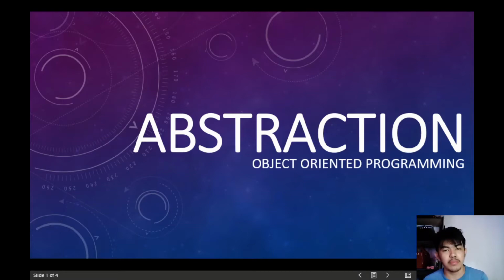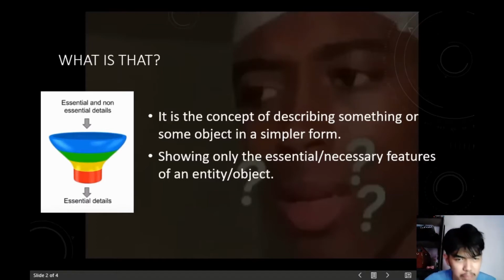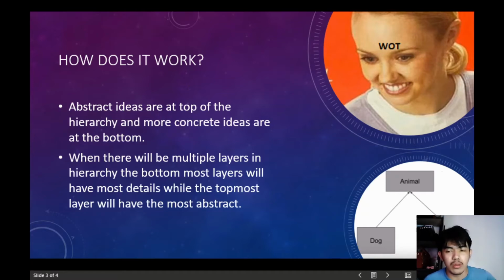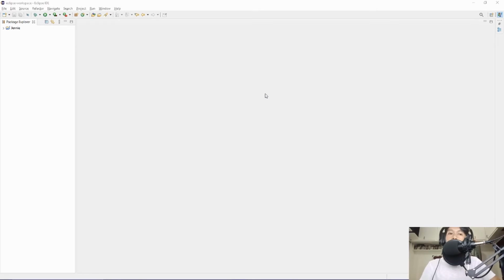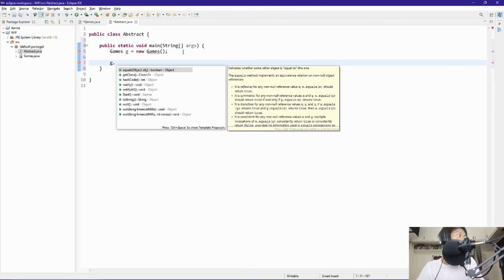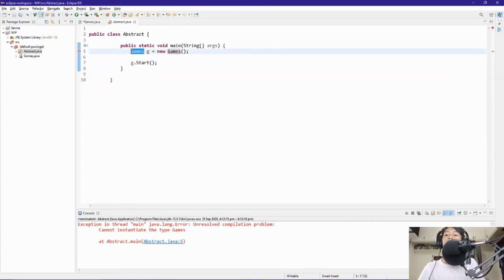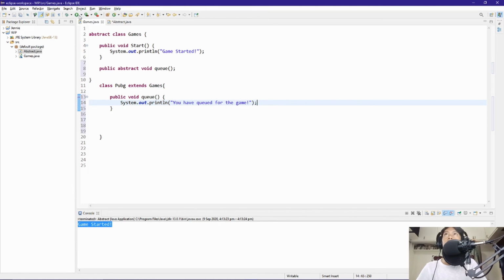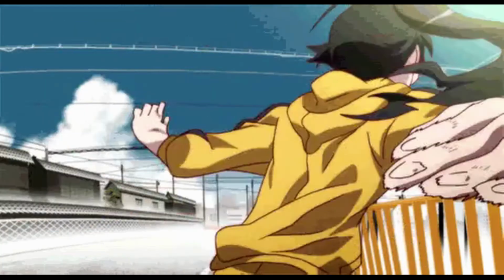JAVA Abstraction explained with examples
Today we'll be talking about Abstraction in Java. One of the pillars in Object Oriented Programming concept

Topics:
Meaning of Abstraction
Concepts in Abstraction
Examples